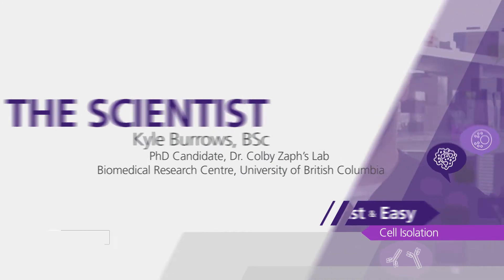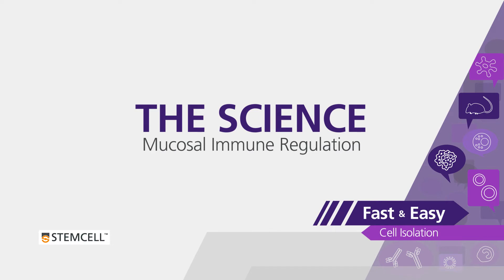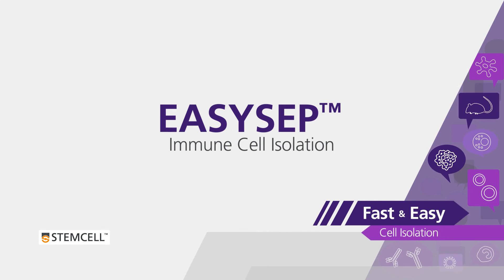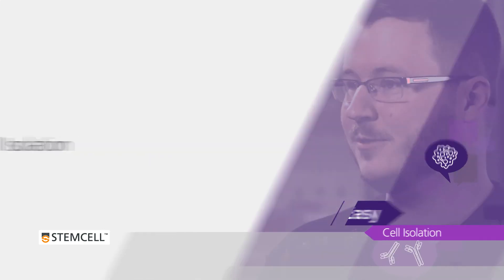Immunology Profiles - Kyle Burrows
At Immunology Profiles, immunologists tell their stories, share their science and voice their thoughts. Kyle Burrows discusses his research on mucosal immune regulation and innate lymphoid cells, and his cell isolation platform of choice, EasySep™.